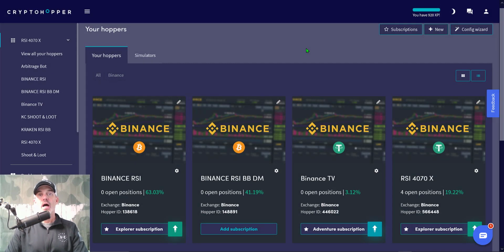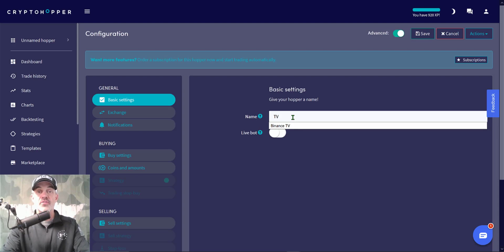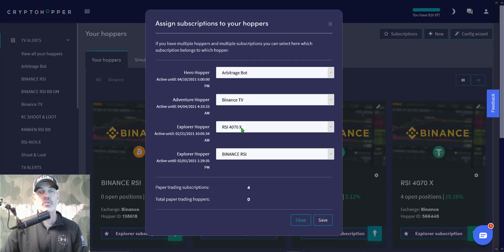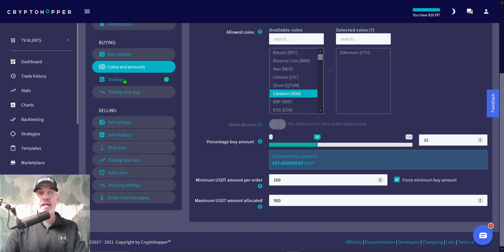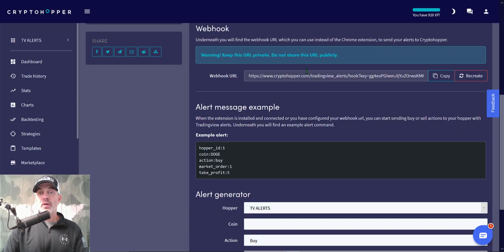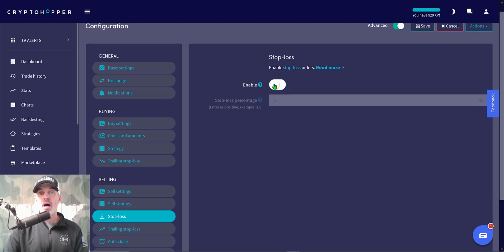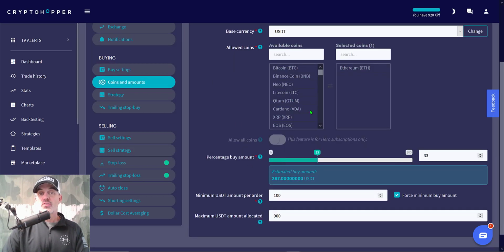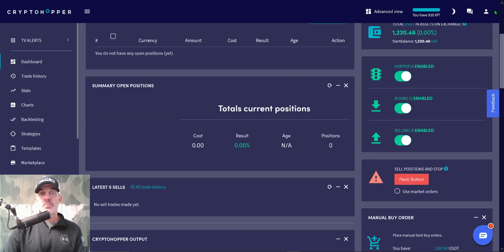How To Setup TradingView Alerts To Signal CryptoHopper Automated Crypto Trading Bot ETH Buy Orders